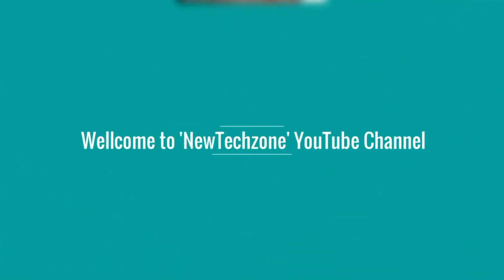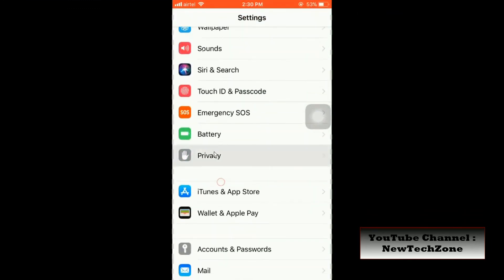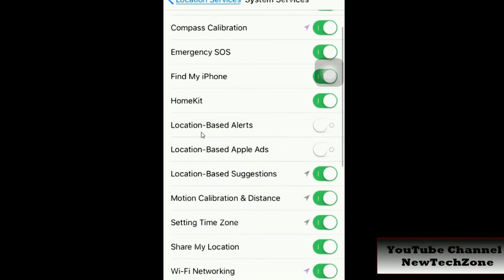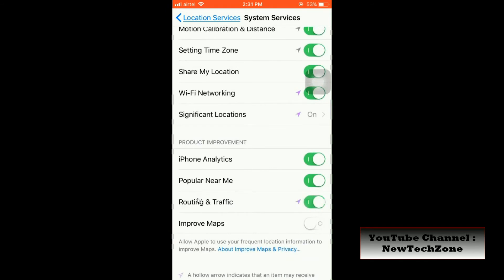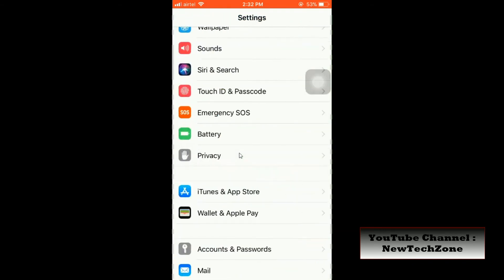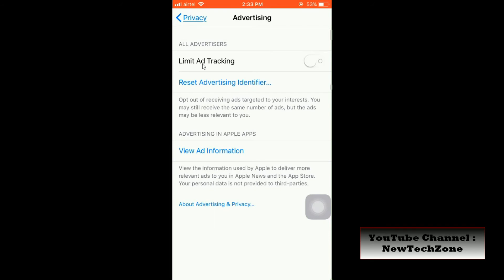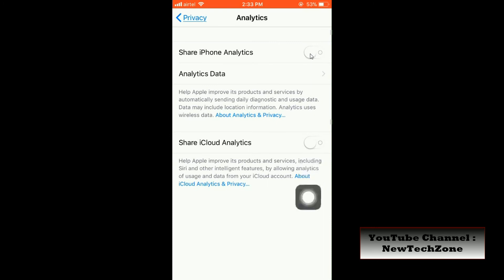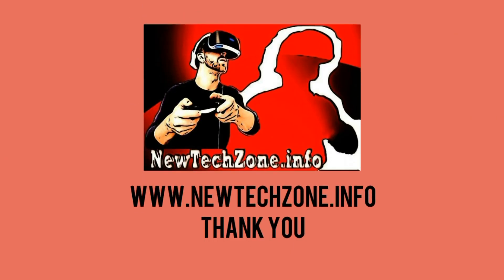How to Turn Off Apple Based Advertisements in IOS 11 | Iphone Tips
In this video guide we have shown you How to Turn Off Apple Based Advertisements and Tracking in your Iphone IOS 11 and extend your battery life and prevent apple being used your personal information.

 If you like our video please don't forget to like , share, comment, subscribe and enable notifications of our youtube channel to get notified more IOS 11, IOS 10, Iphones and Ipads Tips, Tricks and Hacks methods.